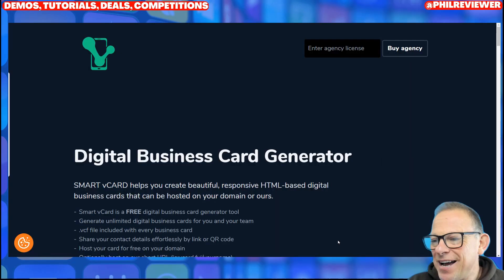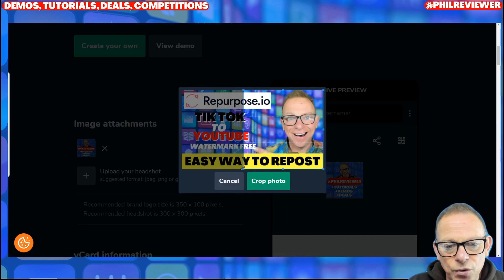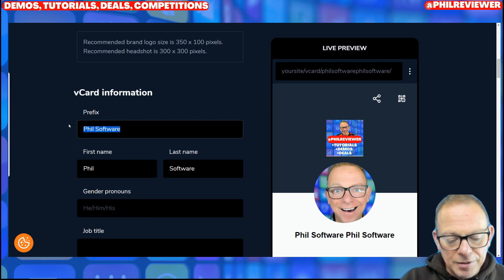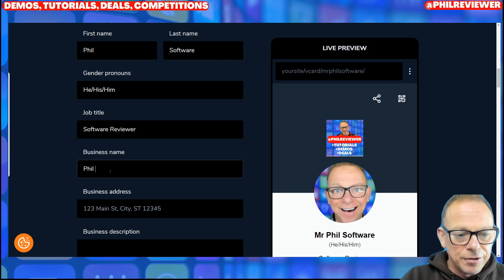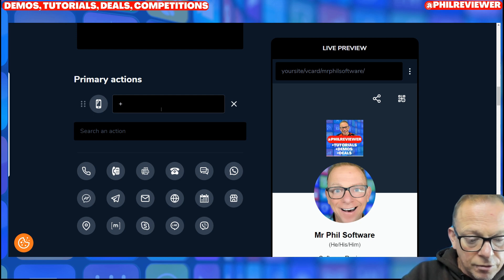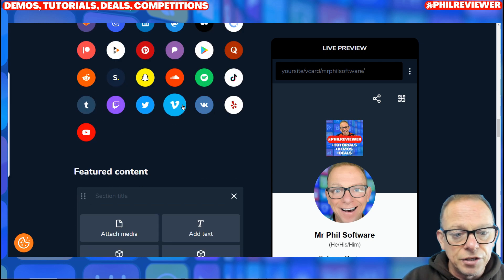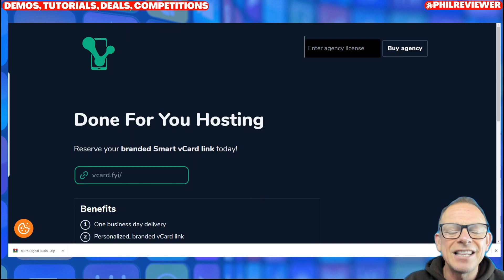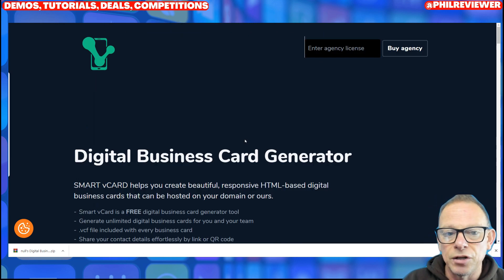Virtual Business Card: Makea Vcard in minutes with Smart V Card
Features:
Smart vCard digital business card generator tool
Generate unlimited digital business cards for you and your team
.vcf file included with every business card
Host your card for free on your domain
Optionally host on our short URL (ie:vcard.fyi/yourname)

I'm Phil and my channel does exactly what it says, I review and demo software that makes mine and your life easier. Software that can automate tasks, perform bulk operations and save time and money. I review software that helps me everyday, and also SAAS software for businesses, education and when I can other stuff too (physical products, events, trips, even holidays!)

Here's my recommendations for tools and software that help me create my content and run my business, everything listed below I use and absolutely recommend!